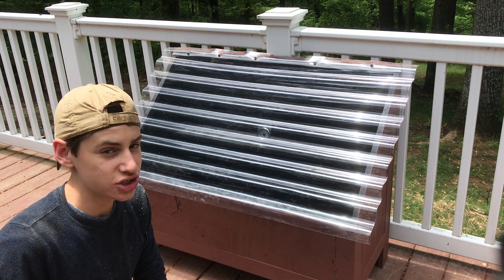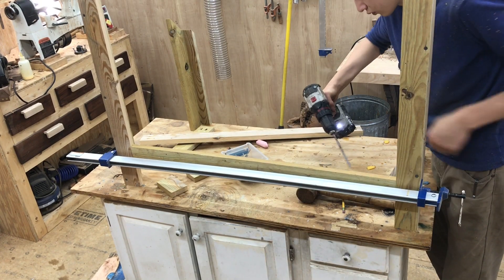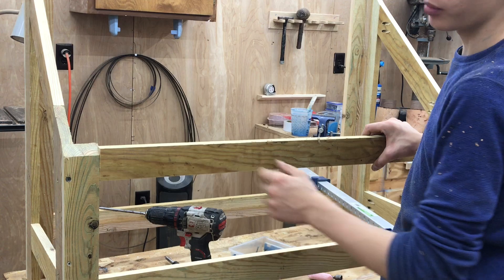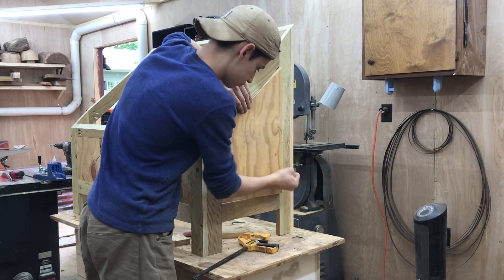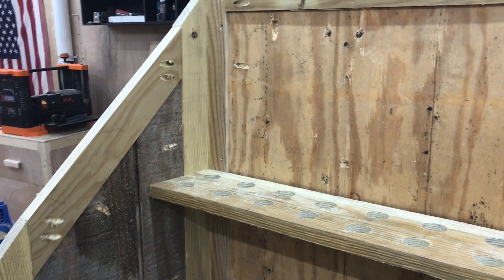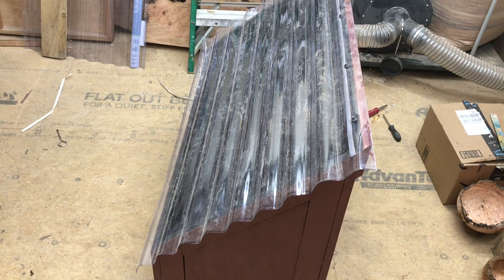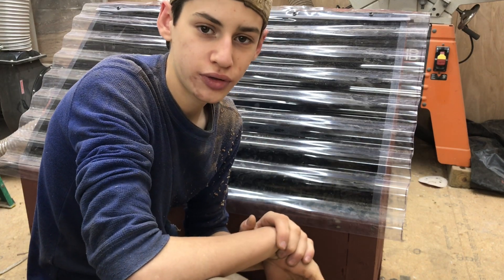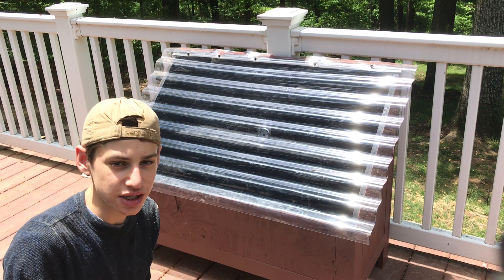Building a Solar Kiln to Dry Wood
Want me to make you something? I take orders!
Thanks again for all the support guys! I appreciate you watching every single week.

Solar kiln plans and article -